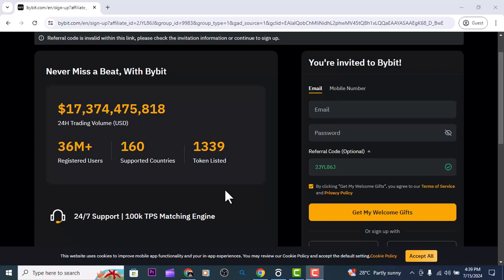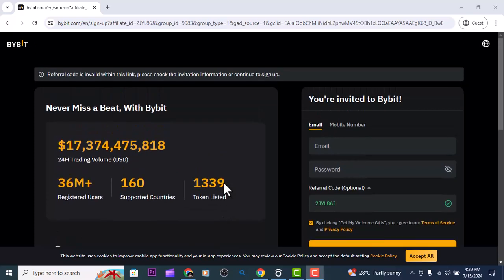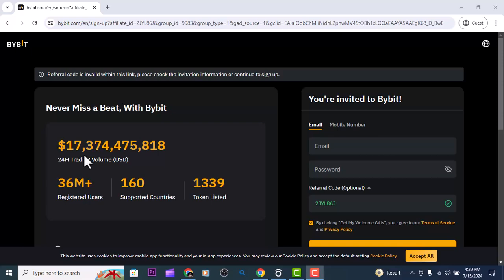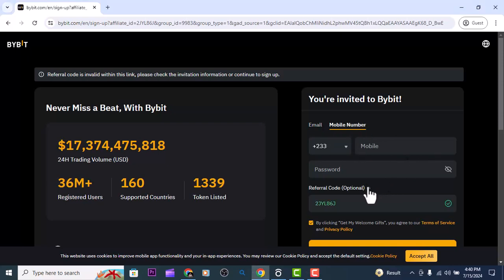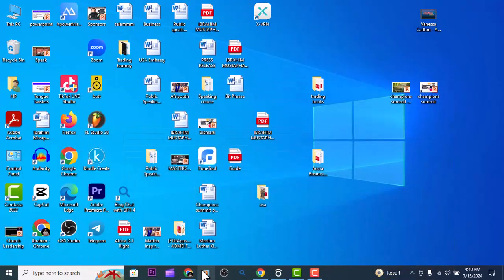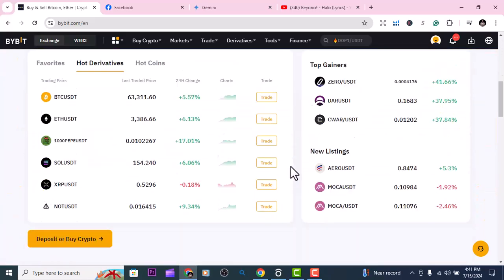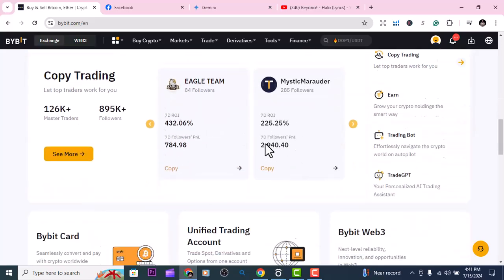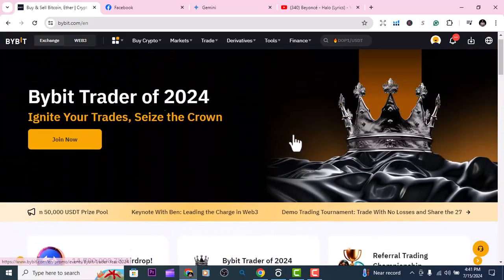How to Create Bybit Account Step by step